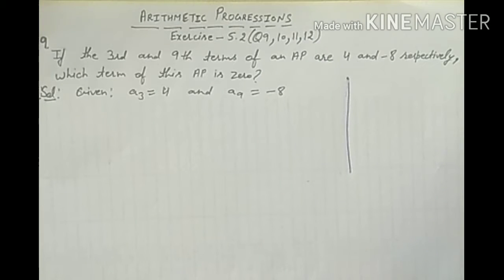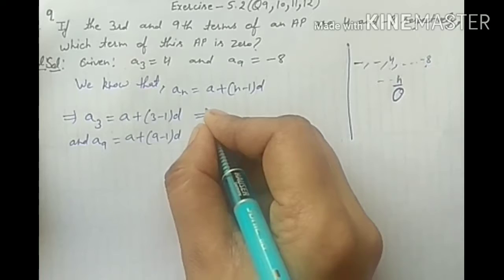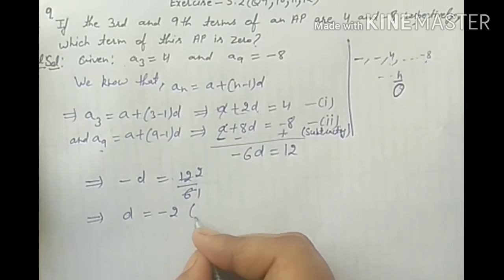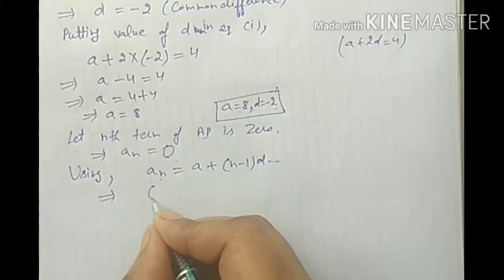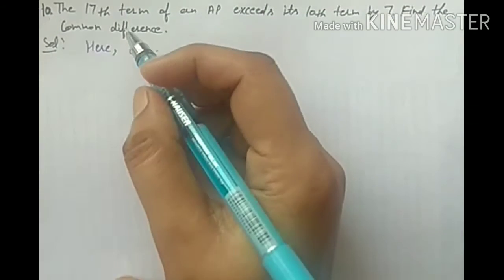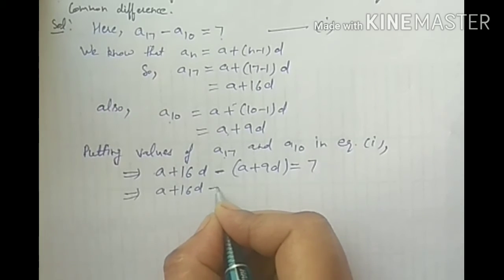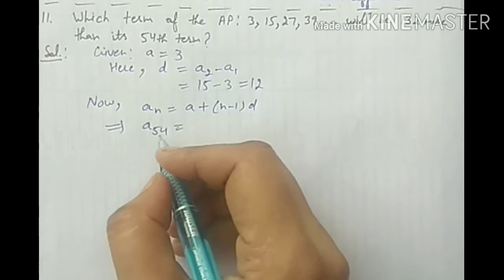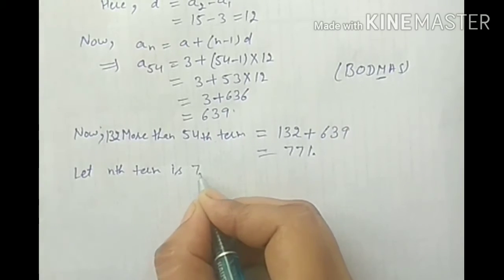Class 10 Mathematics, NCERT, Arithmetic Progressions, Exercise 5.2, Q9, Q10, Q11, Q12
Arithmetic Progressions, Exercise 5.2 Q9, Q10,Q11,Q12,How to find term value, How to find number of terms, How to find any term of any AP, how to solve problems related to nth term of given AP